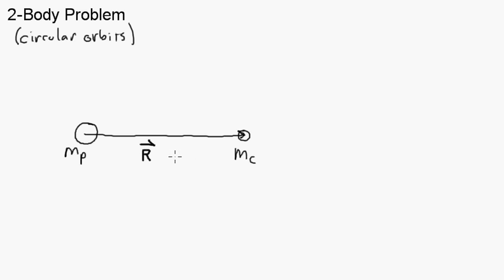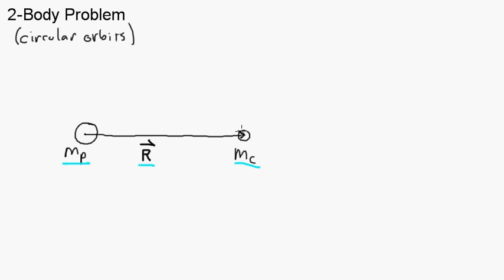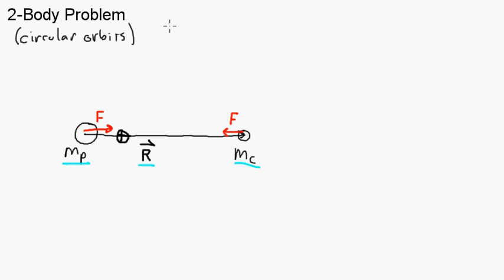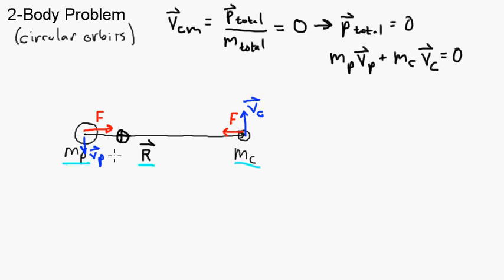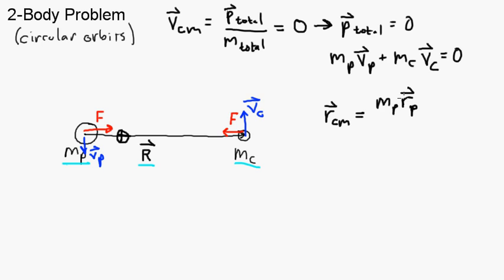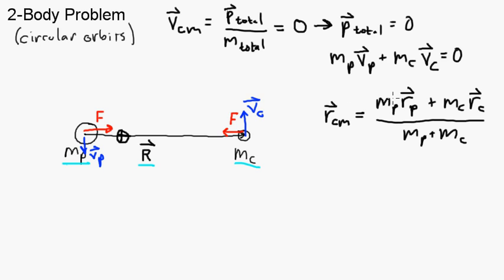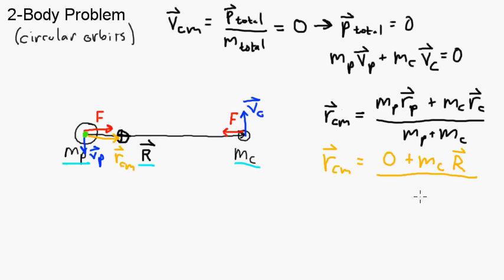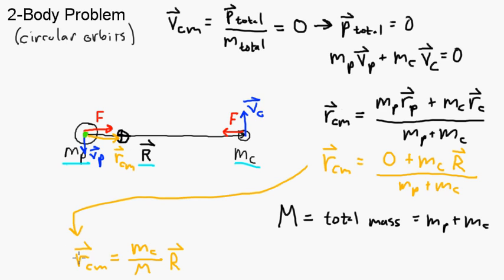Univ. Grav. Applications -- 2-Body Problem Part 1